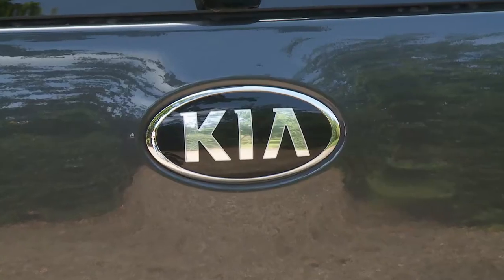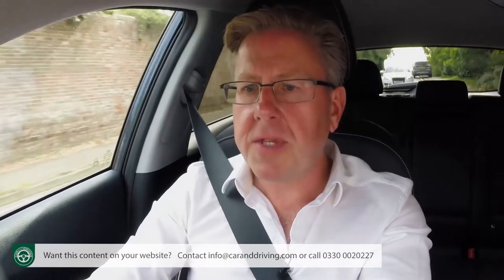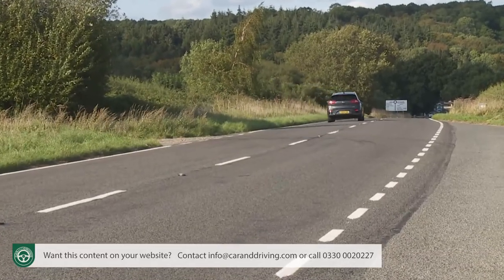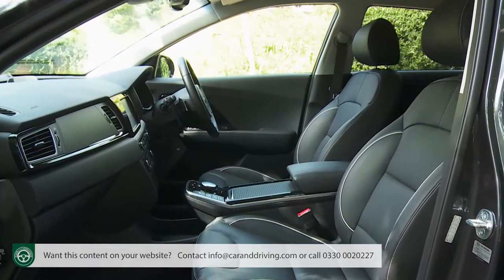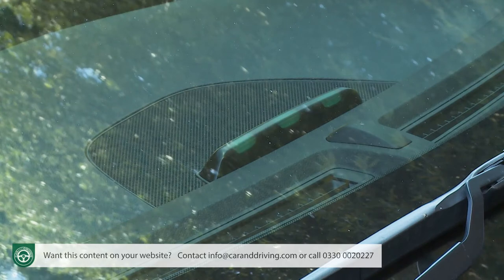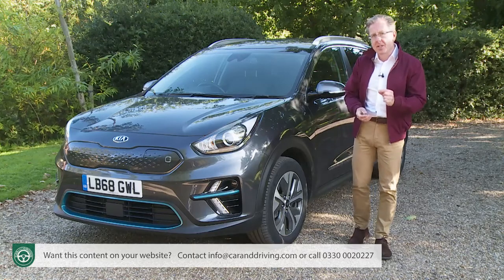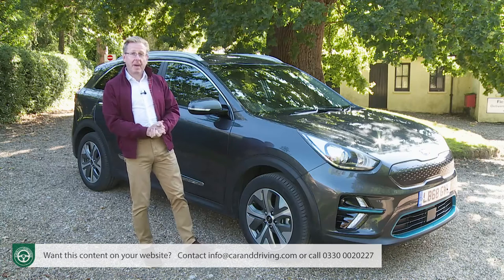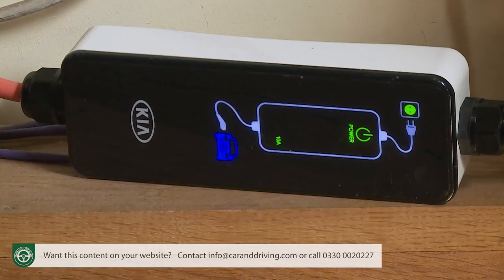Kia e Niro 2019 - FULL REVIEW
Kia e Niro 2019

overview 00:00
background 00:40
driving experience 03:39
design and build 13:38
market and model range 28:53
cost of ownership 44:59
summary 56:43

Jonathan Crouch writes an in-depth Kia e Niro 2019 review. If you want to watch more reviews on vehicles like this Kia e Niro 2019, make sure to SUBSCRIBE to our channel and comment what YOU want us to review next.

Kia's full-electric e-Niro is on offer with a choice of 39kWh or 64kWh battery packs and both can now be had with the benefit of a government grant towards purchase. The larger-capacity variant offers nearly 300 miles of WLTP-rated battery-powered driving range and a progressive package that buyers prepared to consider paying up to £35,000 for this kind of car will probably like. The full-electric part of the mid-sized compact hatch/Crossover segment is presently quite a small one, but you can bet it will quickly grow, and cars like this are the reason why.